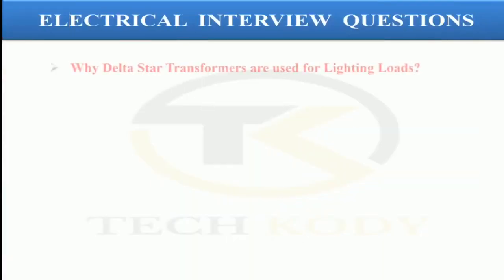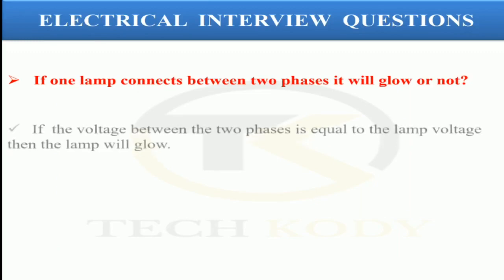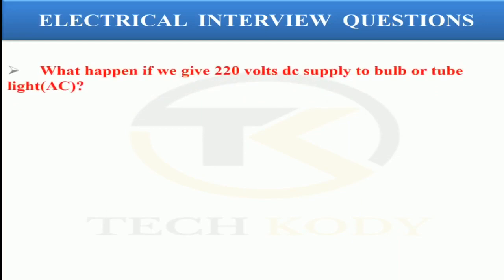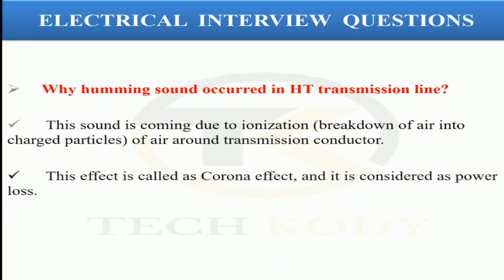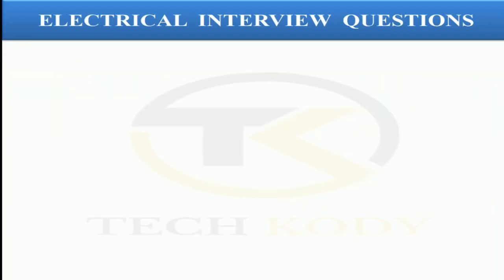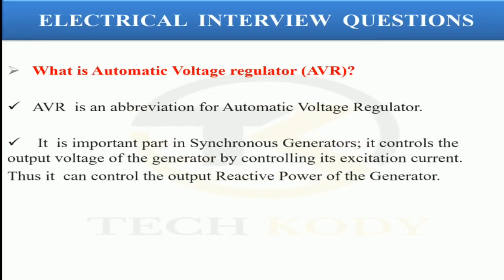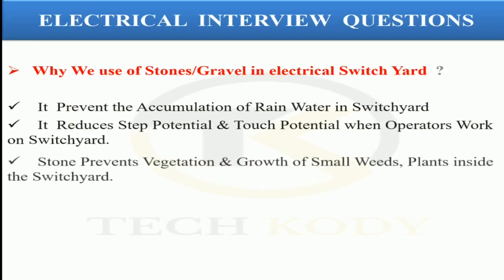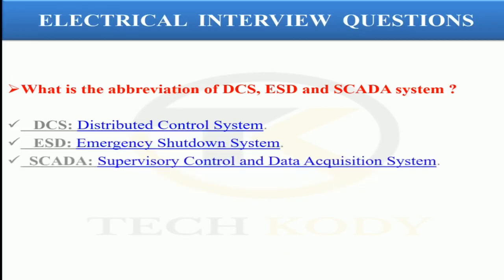ELECTRICAL INTERVIEW QUESTIONS AND ANSWERS || Real time || Part-1|| Tech kody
ELECTRICAL INTERVIEW QUESTIONS AND ANSWERS Part-1

THE COPYRIGHT TOTALLY  BELONG TO CHANNEL OWNER